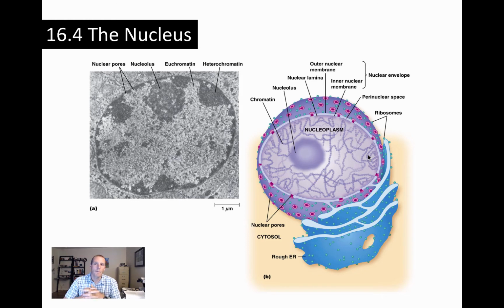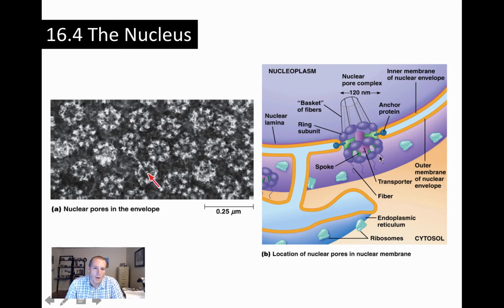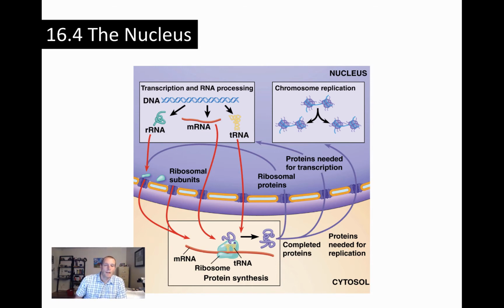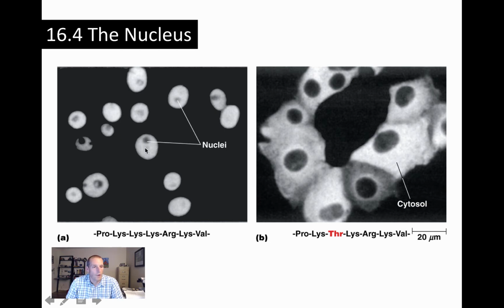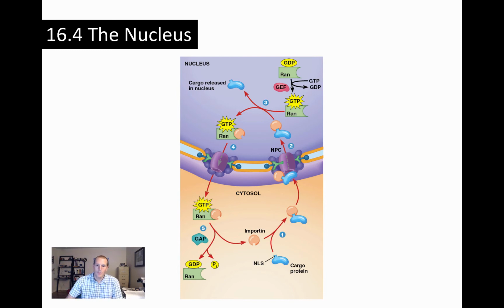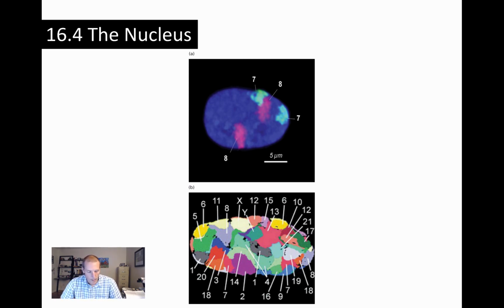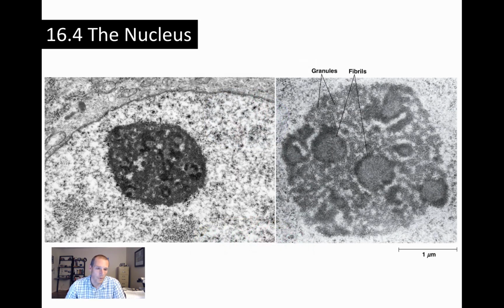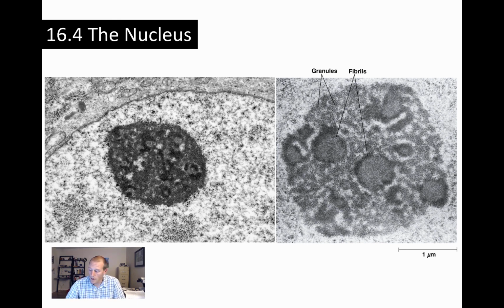Chapter 16 Su2016 P3 The Nucleus